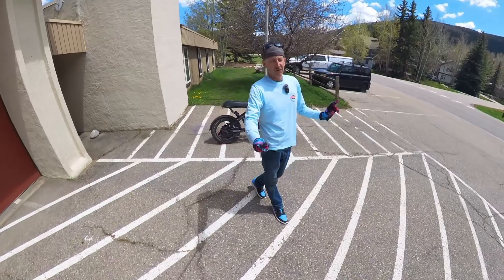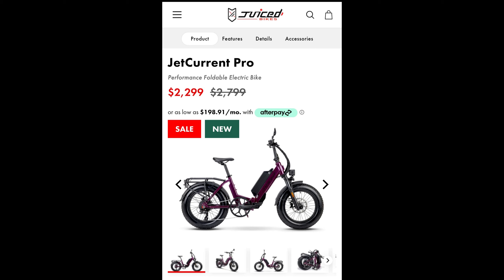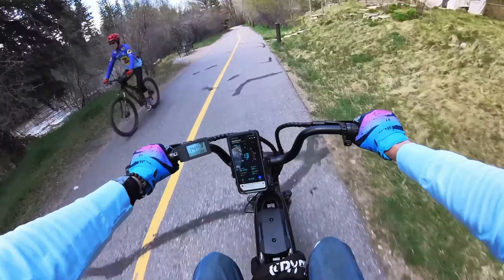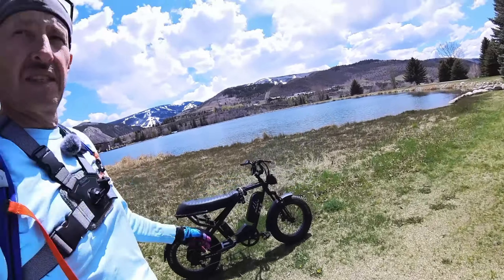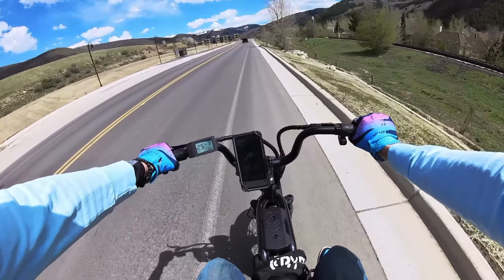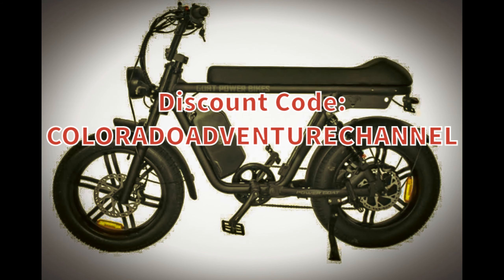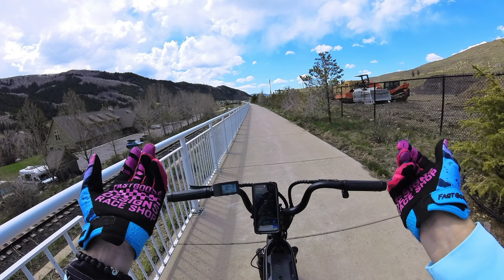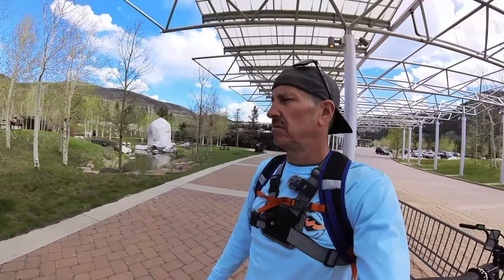Choosing the best Ebike: My Picks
Choosing the right ebike for you. it isnt easy and its a bit overwhelming so since im super deep in the industry and quality and price are super important to me, so is the choices i made here for you.. hope this helps.. here are the links below to help you out